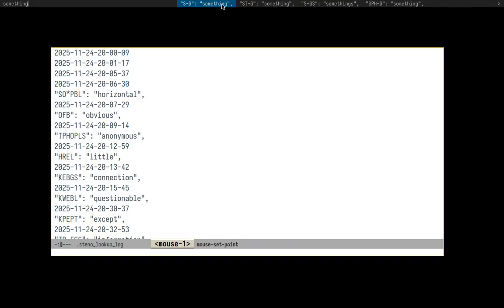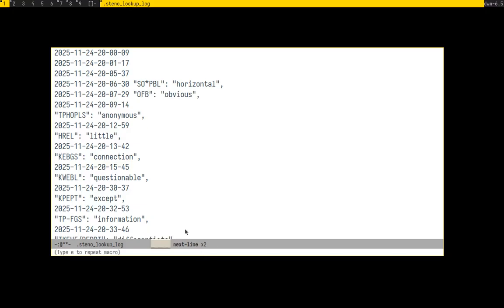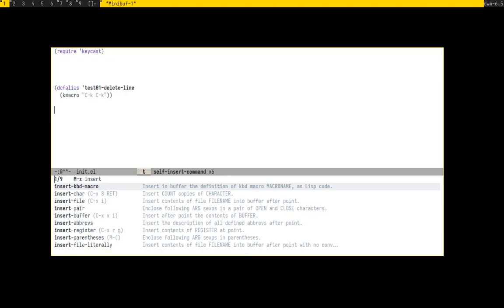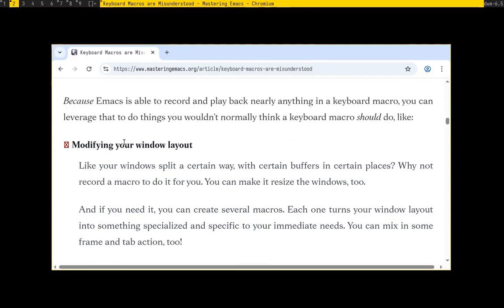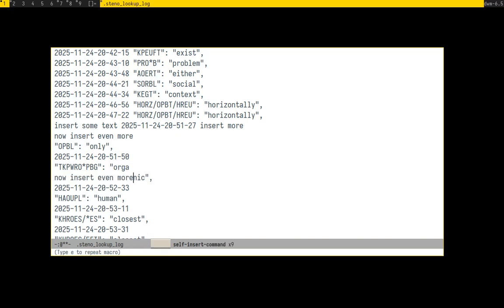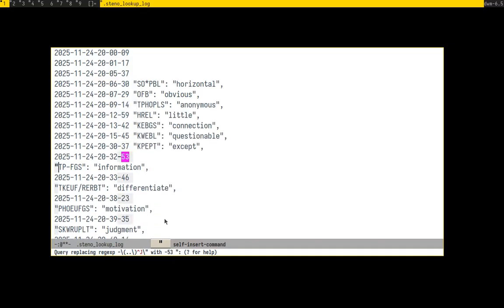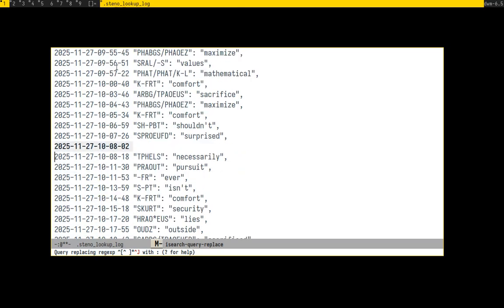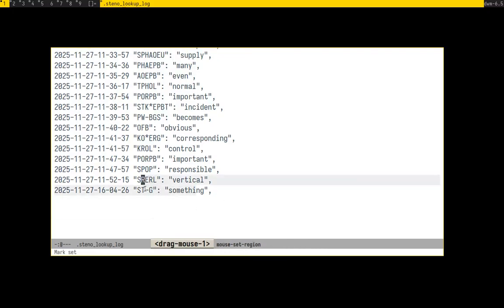basics of emacs macros (and interactive regex replace)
timestamps:
2:38 start of emacs macros explanation
9:06 advanced: interactive stop within macro
11:59 emacs regex (I realized the problem could be easier solved with that)